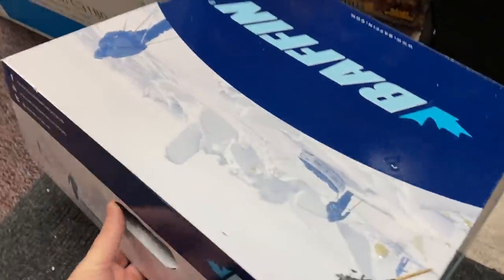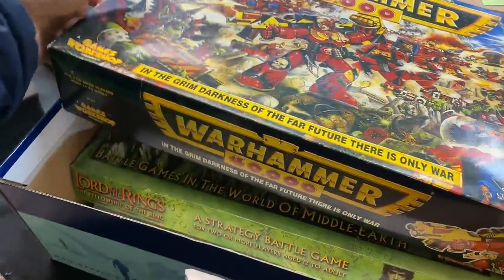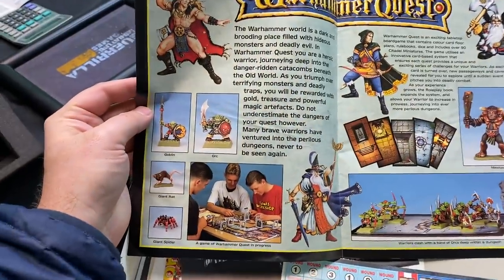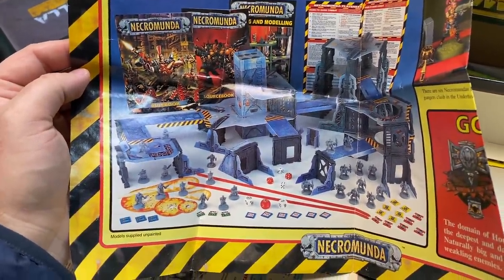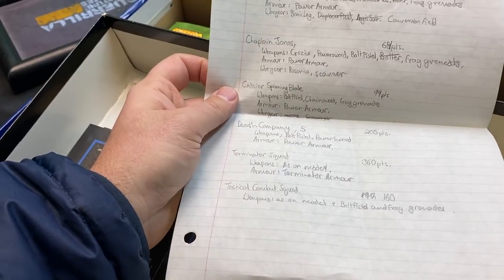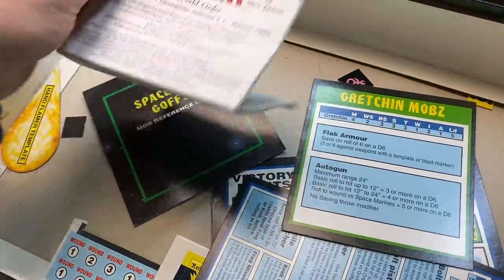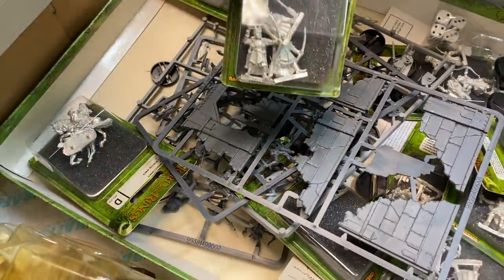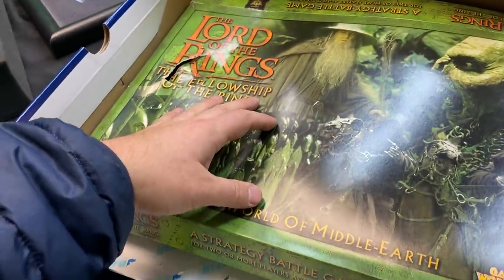It Came from the Studio Ep 01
Ever wonder where what kind of things lurk in the corners of my studio or deep in the darkest depths of my storage unit? Me too! I’ll throw the camera on once a week and open up boxes in the hopes that it gets me organized!